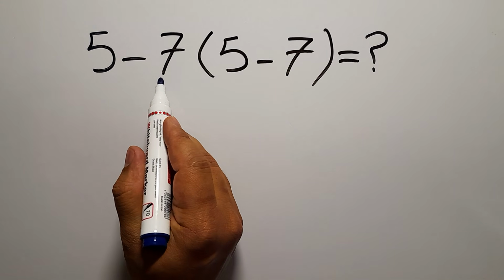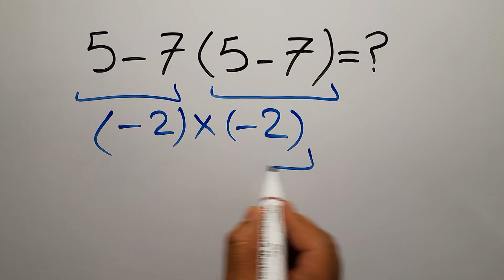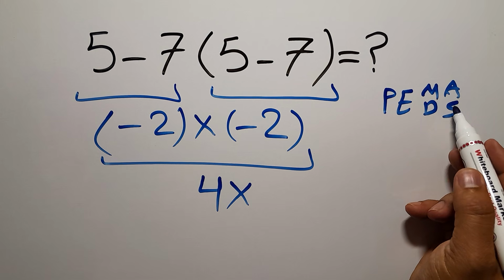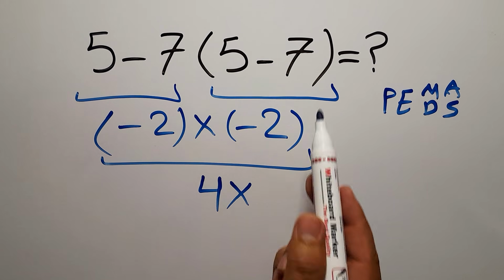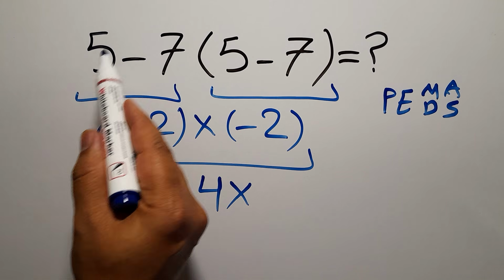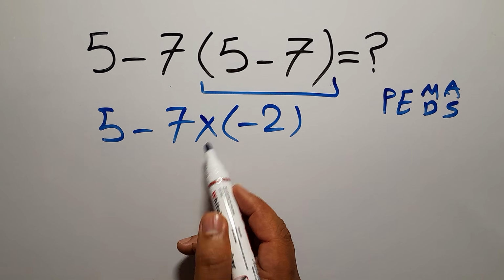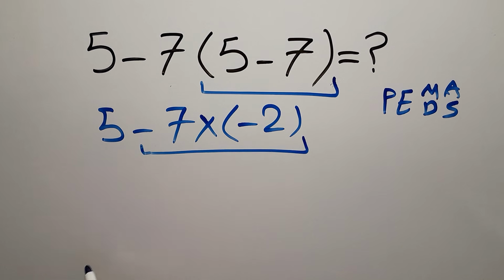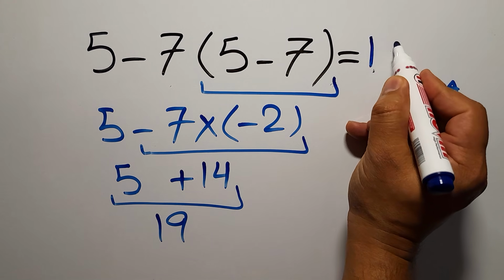Can You Solve This Simple Math Problem?